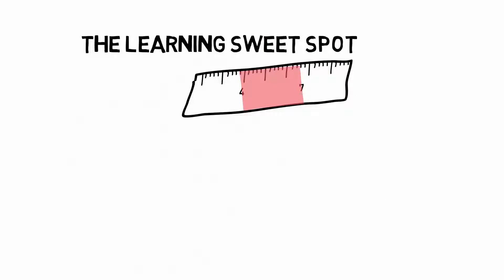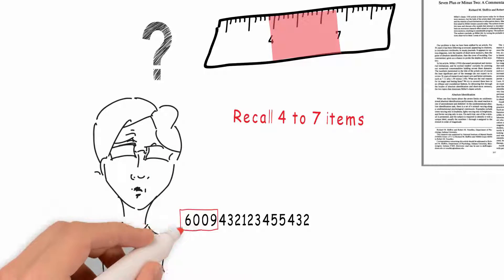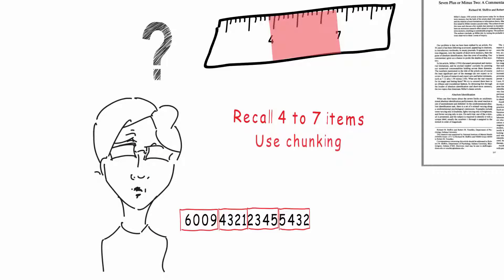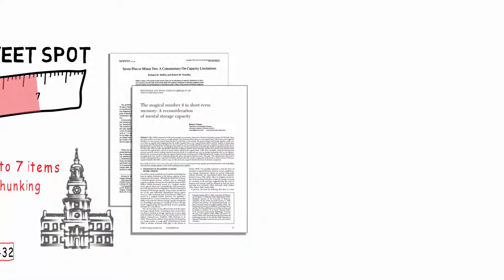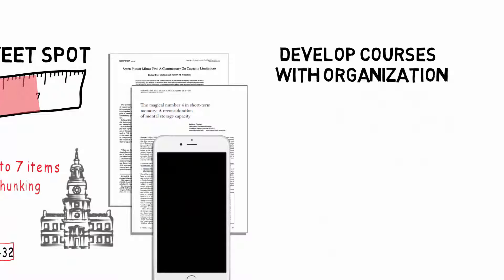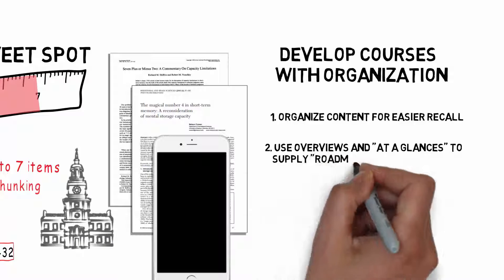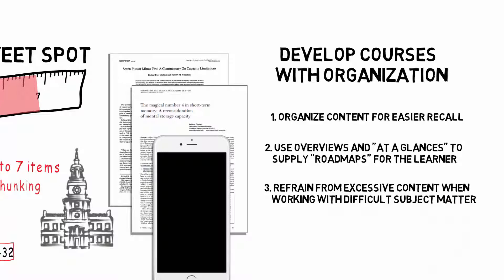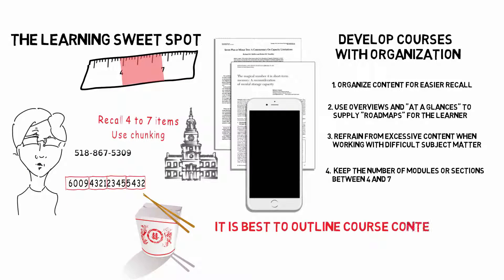The Learning Sweet Spot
Reducing the cognitive load for learning reduces the number of errors by the learner. The learning sweet spot is about how many units/modules to break courses up into.